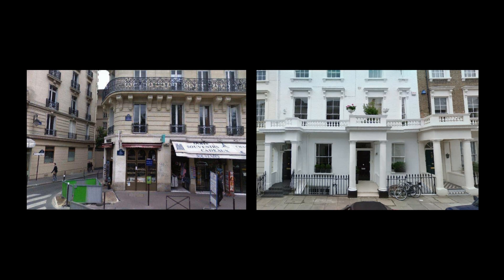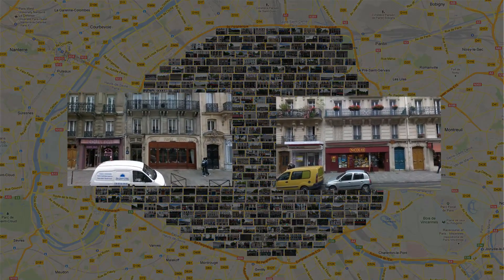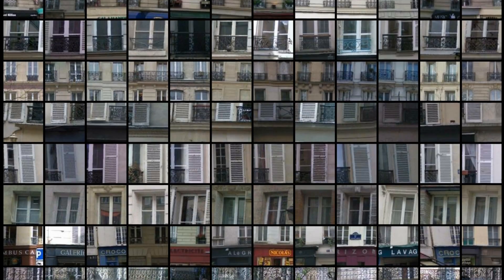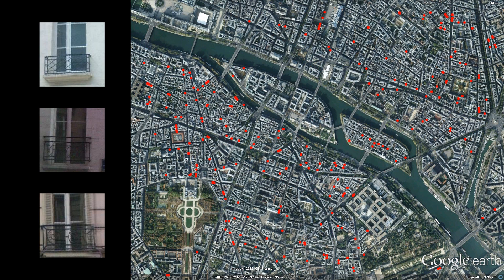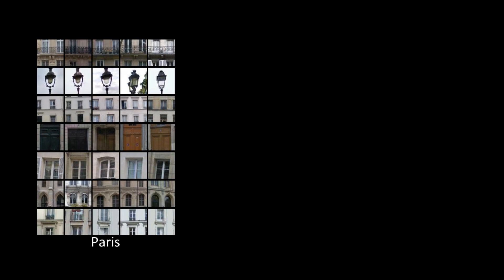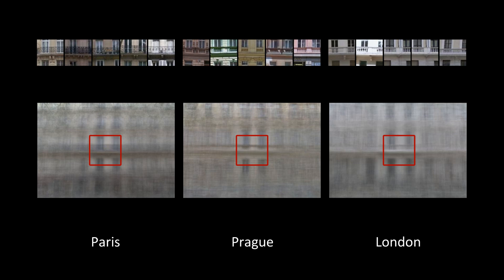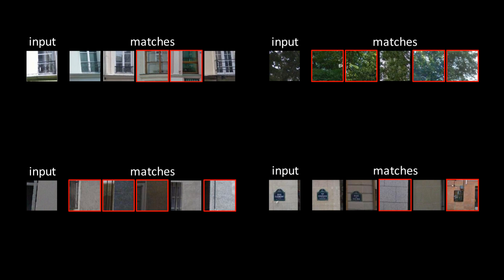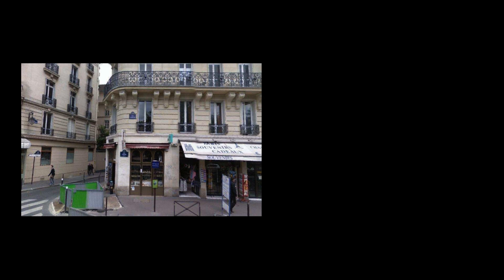What Makes Paris Look like Paris?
Given a large repository of geotagged imagery provided by Google Street View, we can automatically find local visual elements, such as street signs, windows, or balconies, that are most distinctive for a given locale, such as the city of Paris.